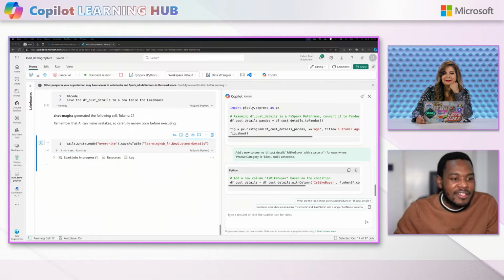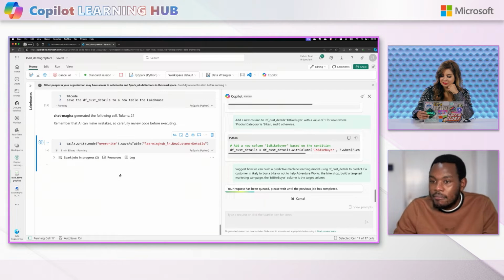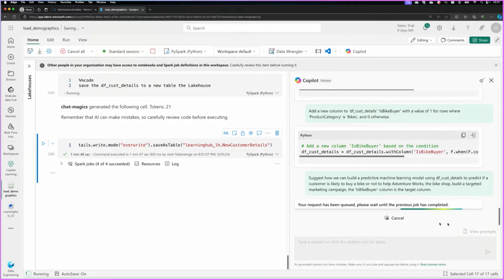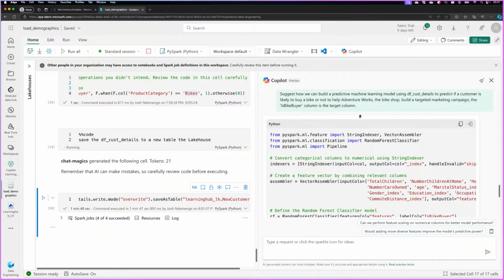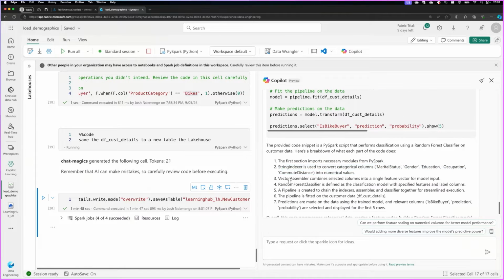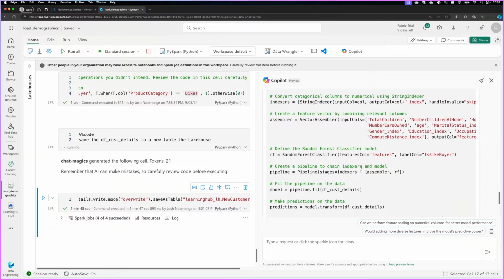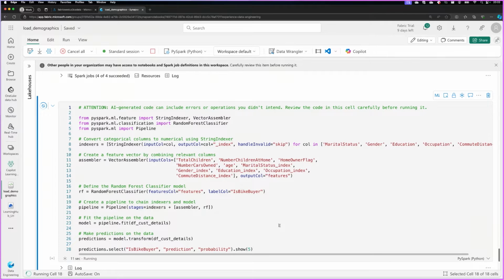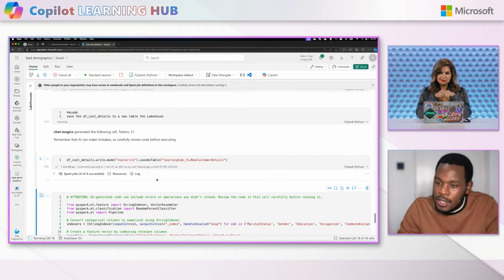Microsoft Fabric Copilot Tutorial Part 3: Build Machine Learning Models Fast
In the final part of our Microsoft Fabric Copilot tutorial series, learn how to leverage Copilot for building machine learning models quickly and efficiently. We'll guide you through creating a predictive analytics model to determine customer purchasing behavior, using Copilot to simplify complex data science tasks. Discover how to save your transformed data to the lakehouse, evaluate your machine learning models, and make data-driven decisions with confidence.

Topics Covered:

Transitioning to data science with Copilot
Building predictive machine learning models
Using Copilot for data science tasks
Saving transformed data to the lakehouse
Evaluating and interpreting machine learning models
Applying predictive analytics to customer behavior

Chapters:
00:00 Introduction
00:13 Demo
03:48 Wrap up